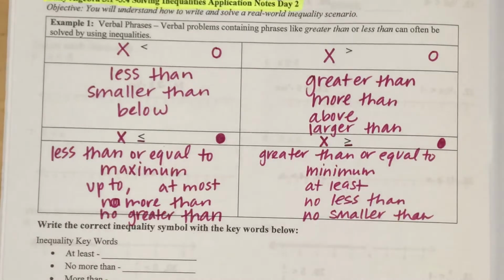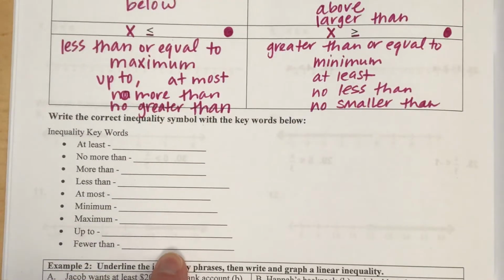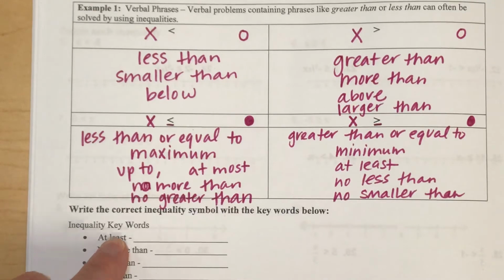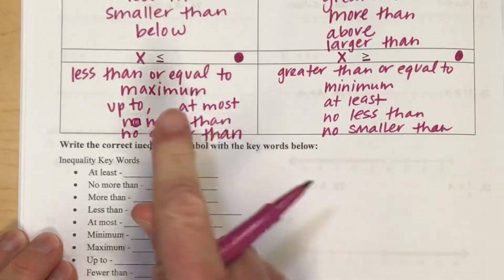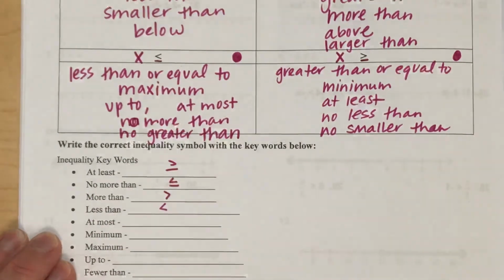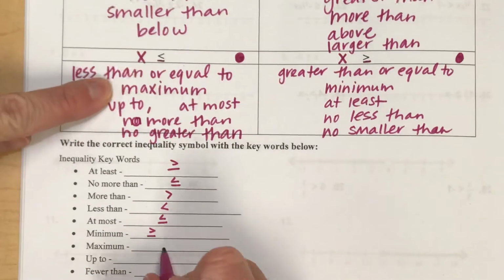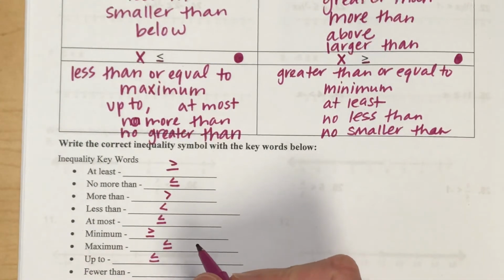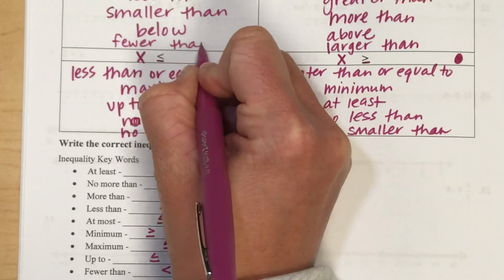Solving inequalities — symbols and key words